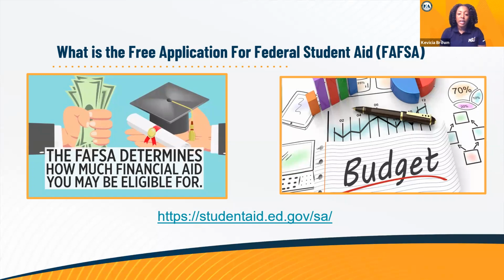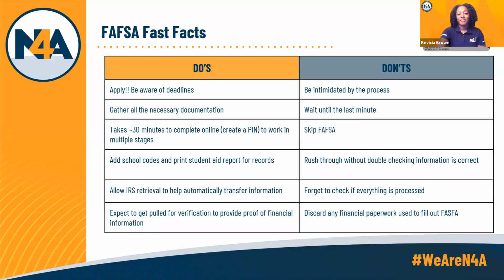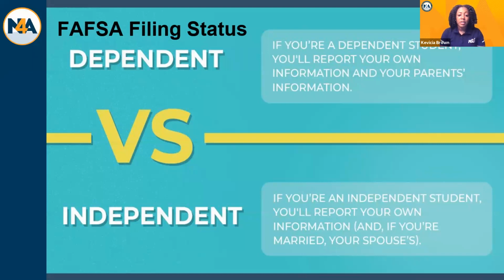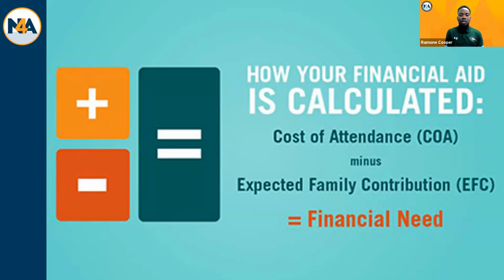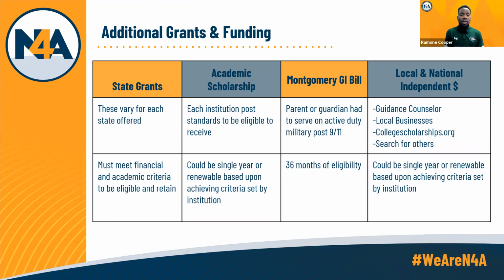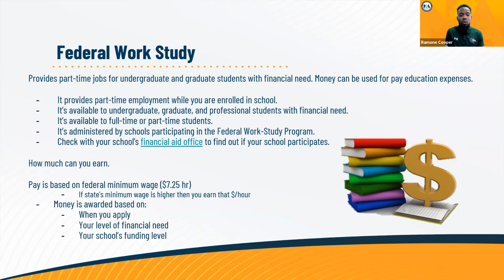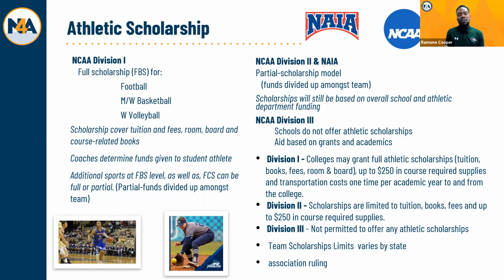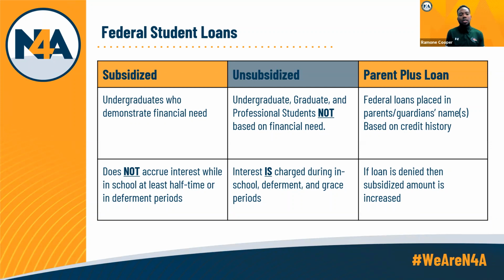N4A ECC Regional Outreach Webinars-Financial Aid